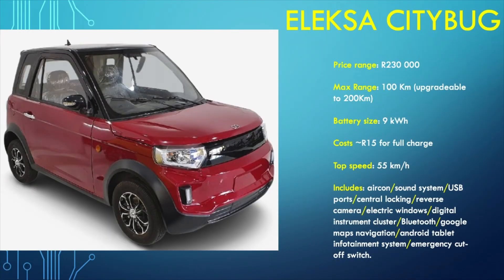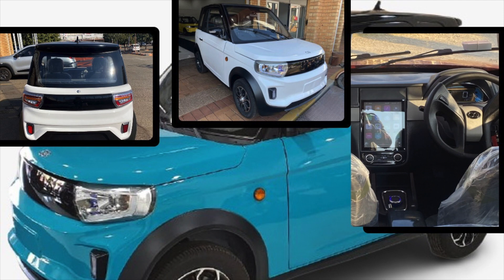ELECTRIC CARS IN SOUTH AFRICA July 2022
A list of the electric cars currently available in SA, issues surrounding EVs in SA, and upcoming EV models. Enjoy :)